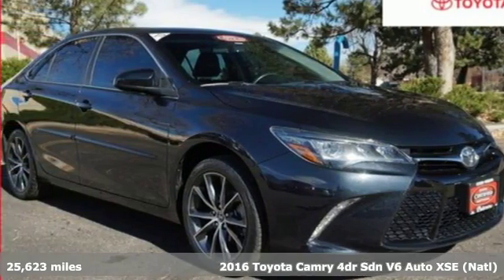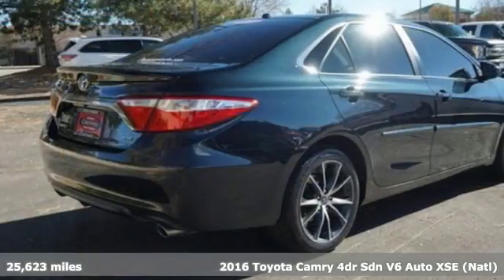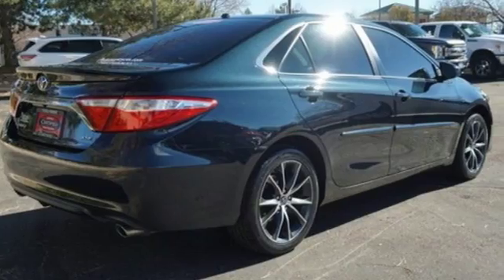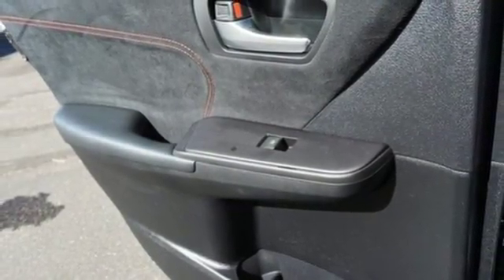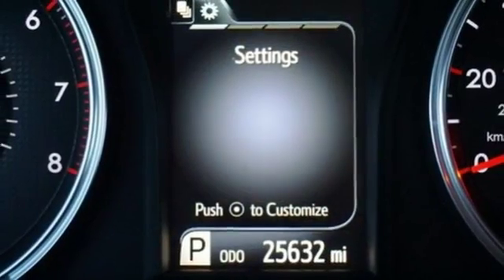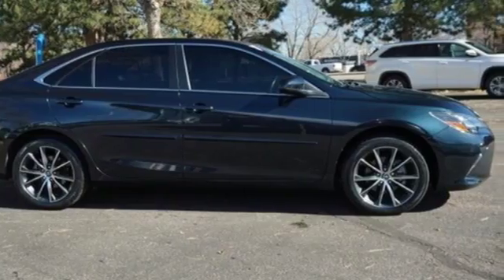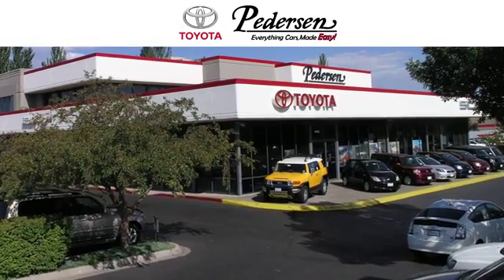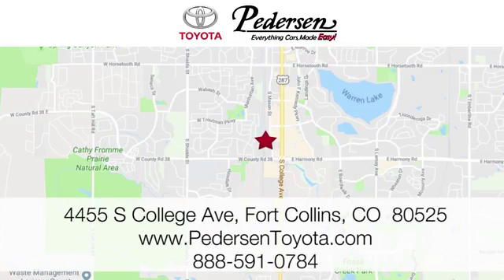Certified 2016 Toyota Camry Fort Collins Loveland, CO #1802330 - SOLD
Year: 2016
Make: Toyota
Model: Camry
Trim: XSE
Engine: 6 Cyl. 3.5 L
Transmission: Automatic
Color: Parisian Night Pearl
Interior: Black
Mileage: 25623
Stock #: 1802330
VIN: 4T1BK1FK8GU030265
A Recent Arrival!Odometer is 7586 miles below market average!Certified. EXCEPTIONALLY CLEAN AND WELL CARED FOR VEHICLE!!!, TOYOTA CERTIFIED!!!, ***ONE OWNER***, LOCAL TRADE!!!

Address:
4455 S. College Ave